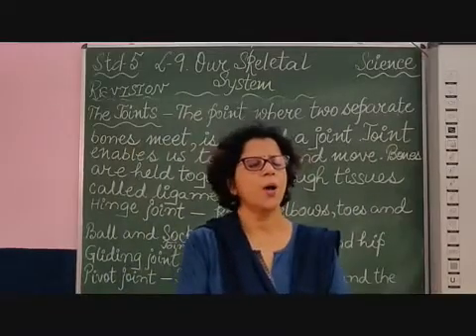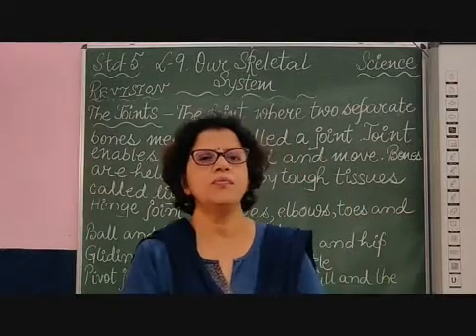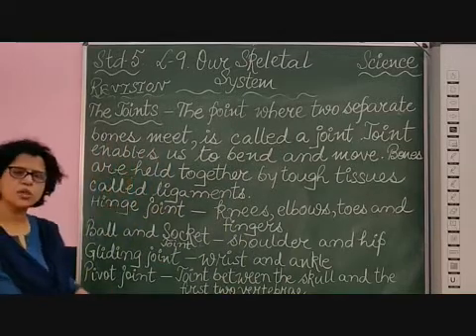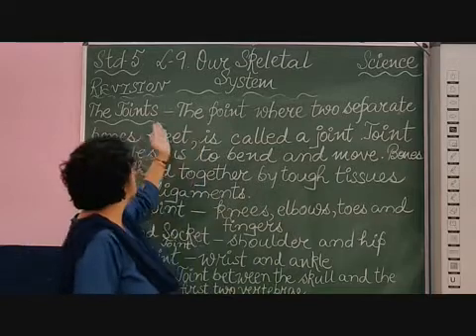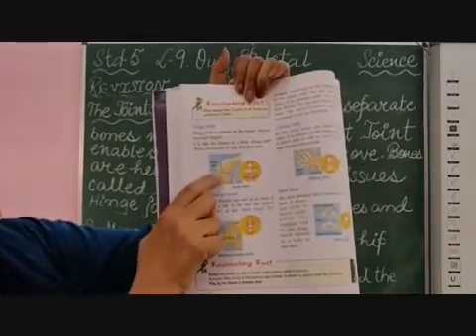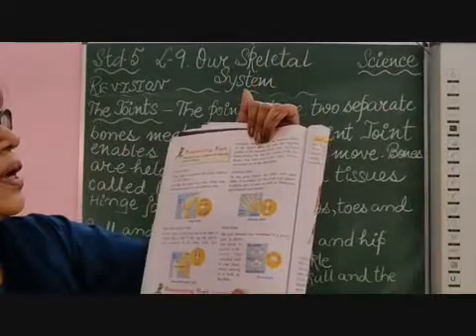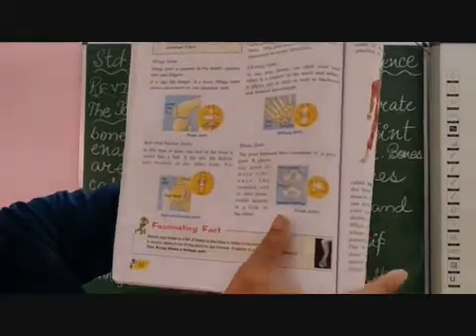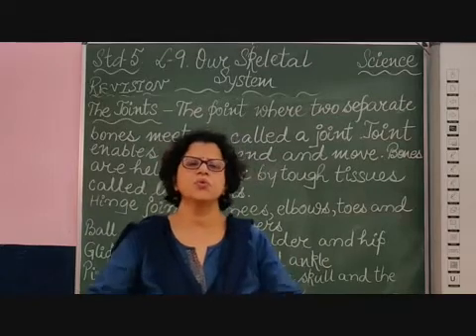STD V Science Chapter 9 Our Skeletal System part 4